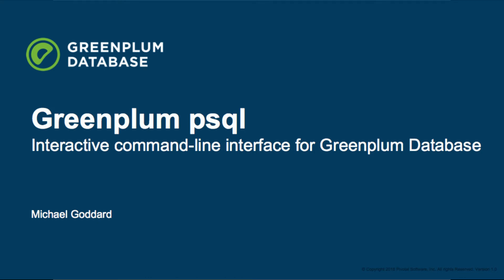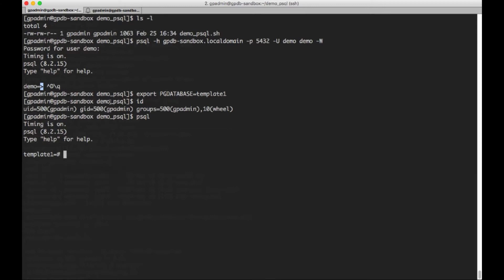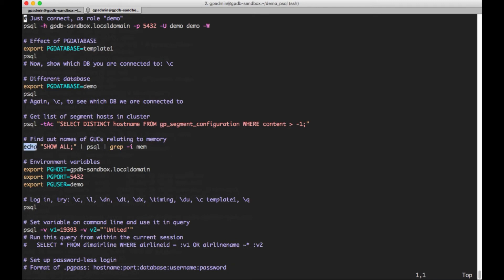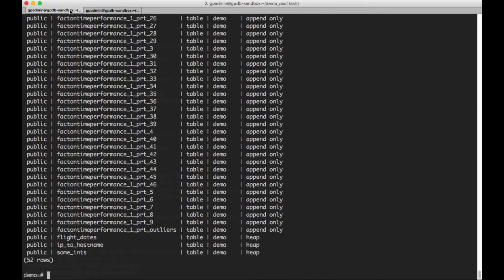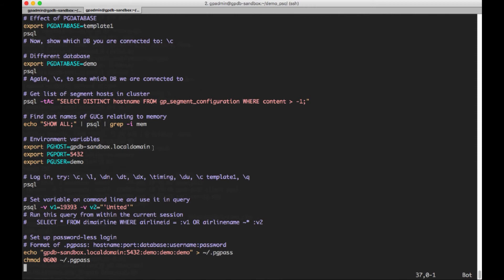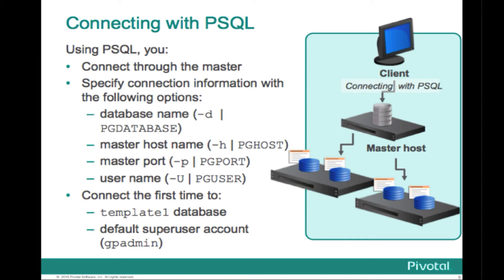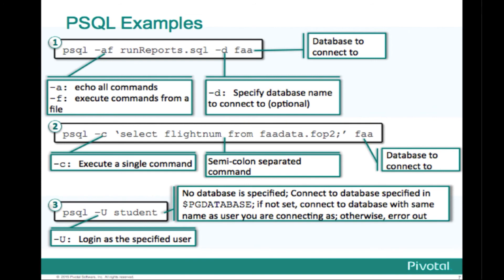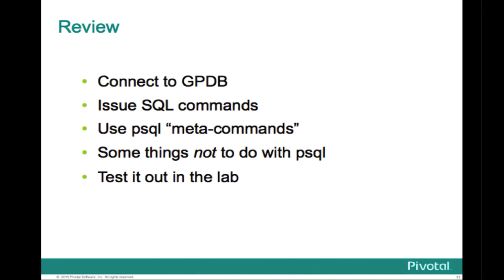Greenplum psql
Welcome to the Massively Parallel Postgres - Training Series
Watch this class to learn about Greenplum psql, the Interactive command-line interface for Greenplum Database.